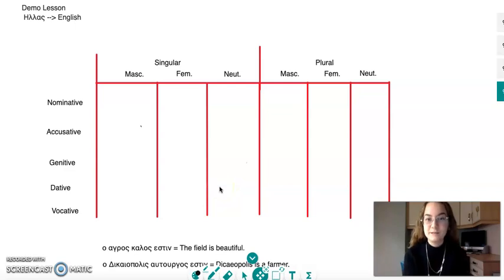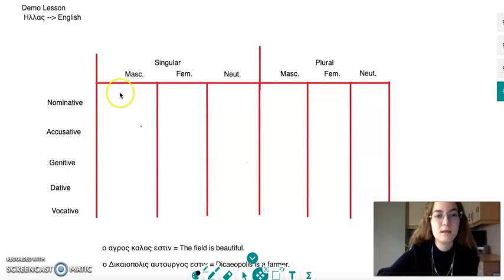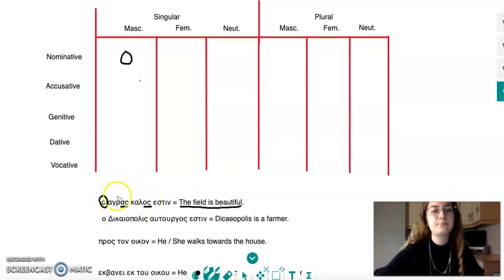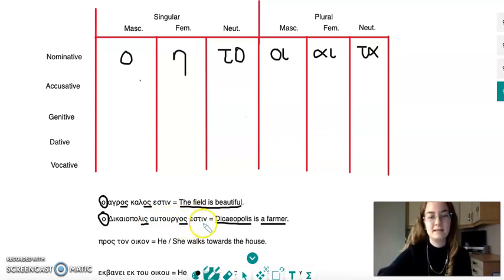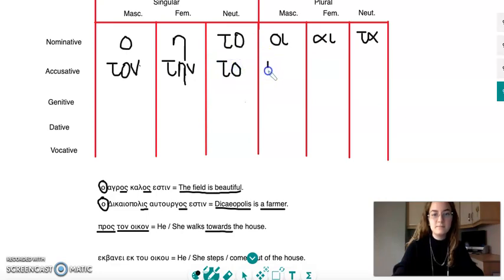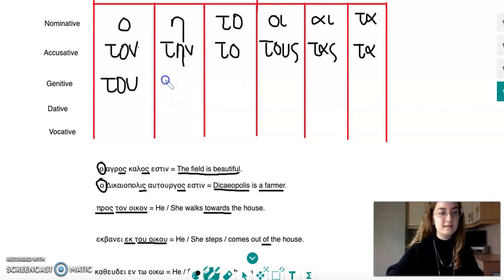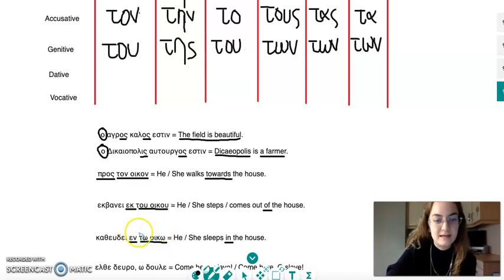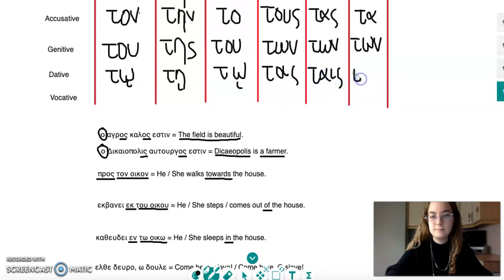The Definite Article In Ancient Greek - Private Tutor Bethany | Telios Tutors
Bethany has a Masters in Classics and specialises in tutoring Ancient Greek and English Literature. Here she delivers a lesson on the definite article in Ancient Greek. Interested in working with Bethany 1 to 1?